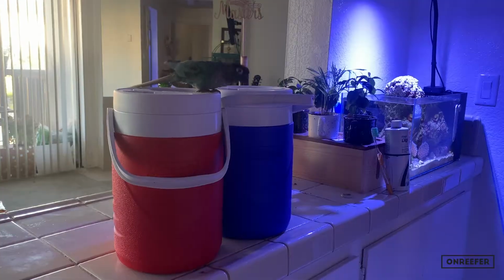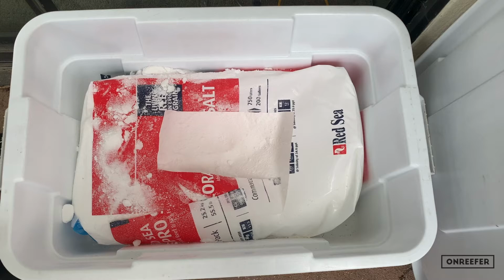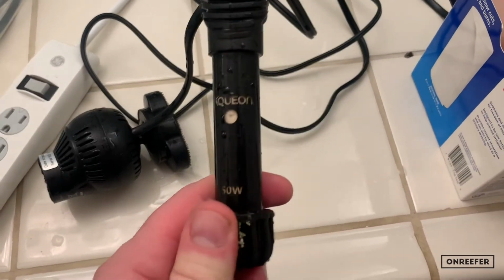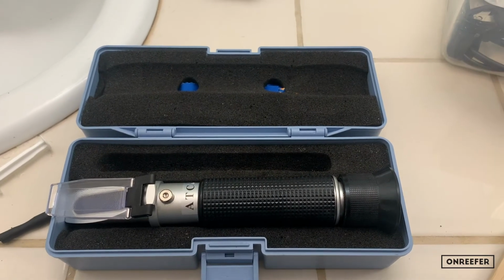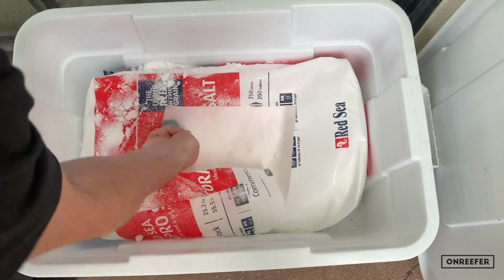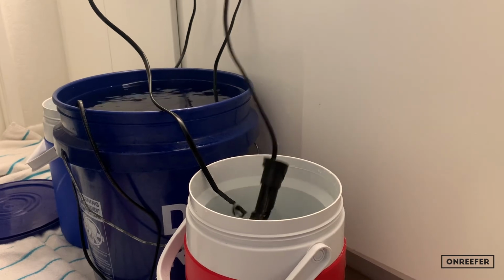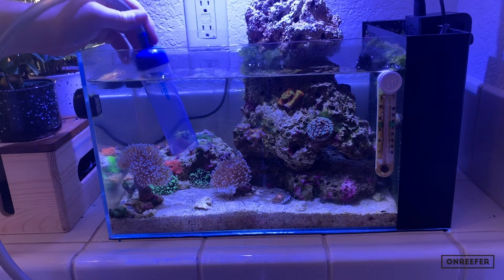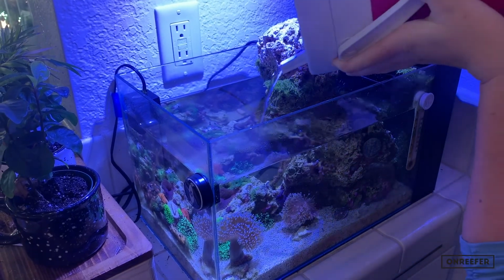How To Do a Water Change in a Nano Saltwater Reef Aquarium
In this video, we go over how to do a water change in my 7 gallons, Lifegaurd Aquatics saltwater reef aquarium. Don't have a 7-gallon aquarium? No worries! This method can be copied for any saltwater aquarium between 5-10 gallons.